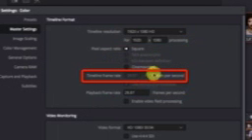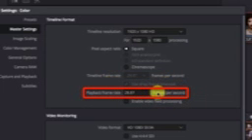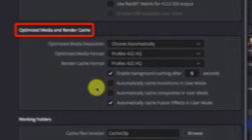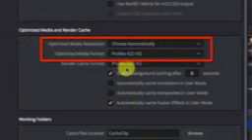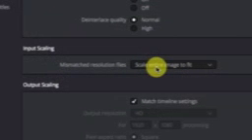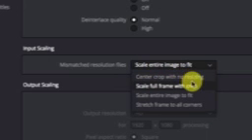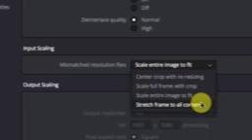5. Settings of the current project.mp4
5. Settings of the current project.mp4